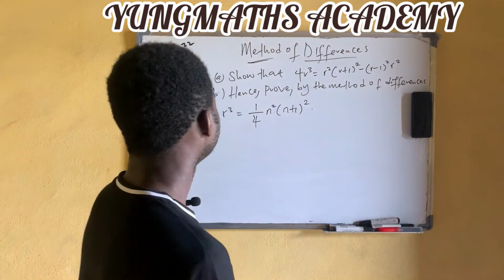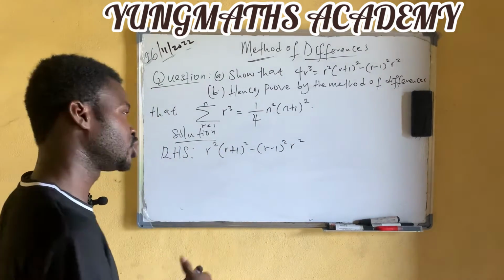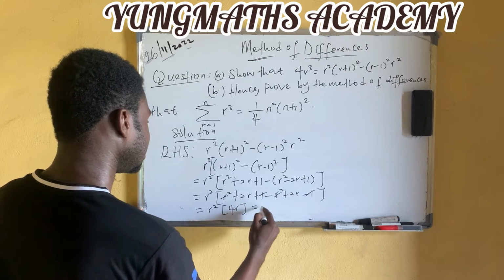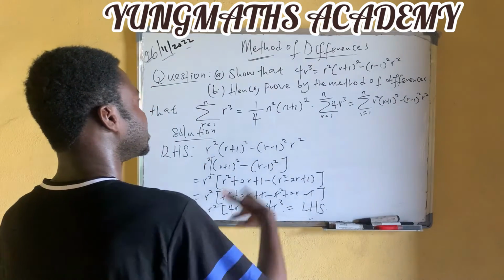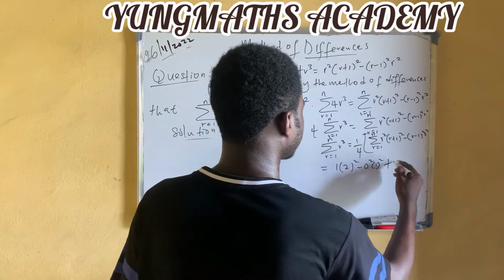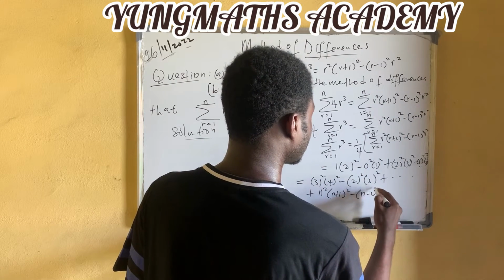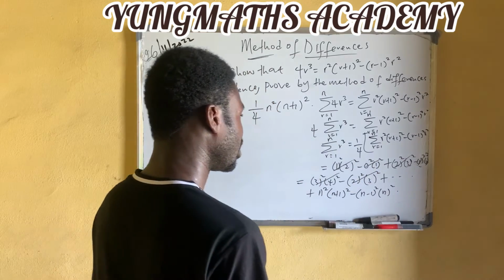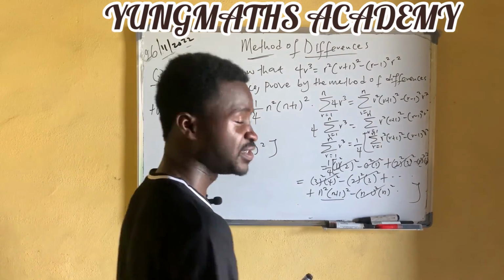Method of differences| Proof by method of differences.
How to prove series problems using method of differences